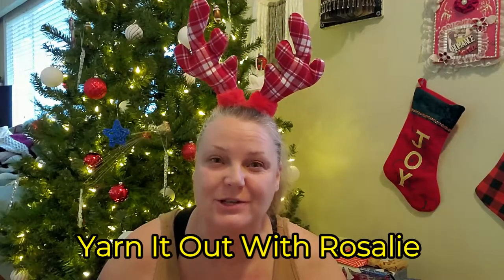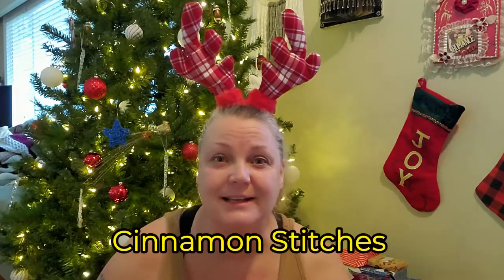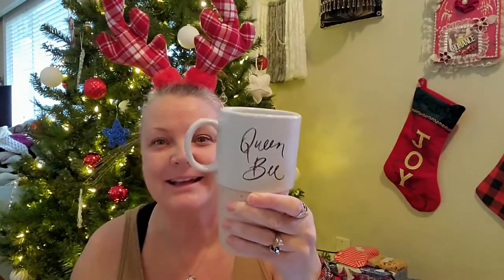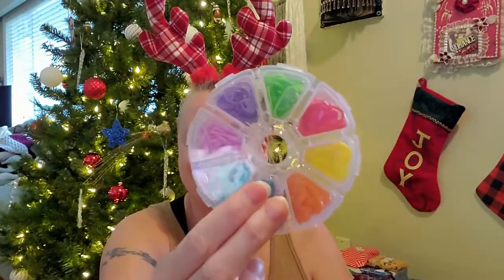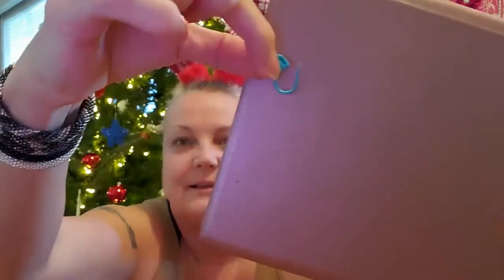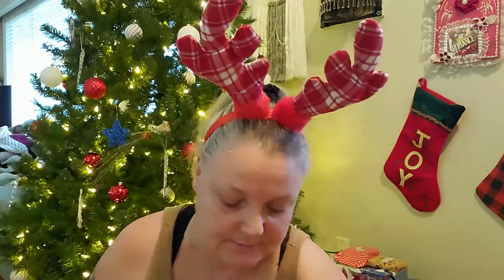Day 3~ 25 Days Of Blissmas Starring Crochet Eh And Yarn It Out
Sandy Clark
                                           Nanaimo, BC
                                              V9R 6X6